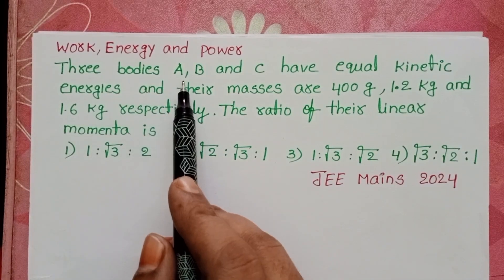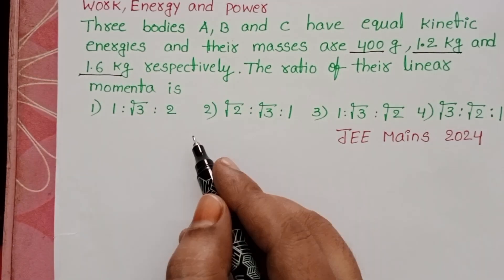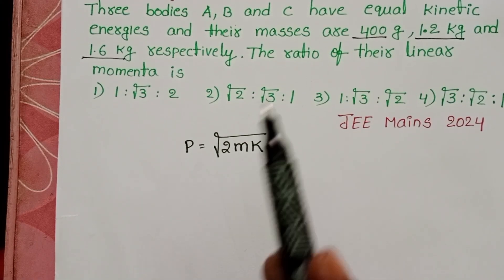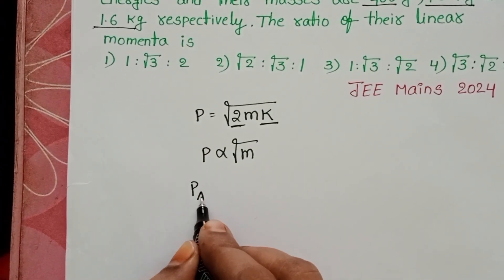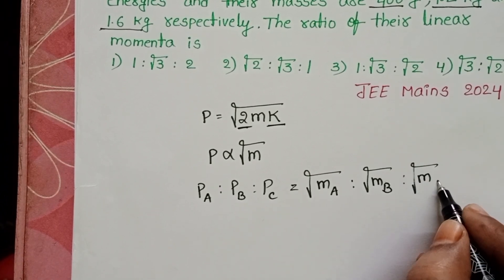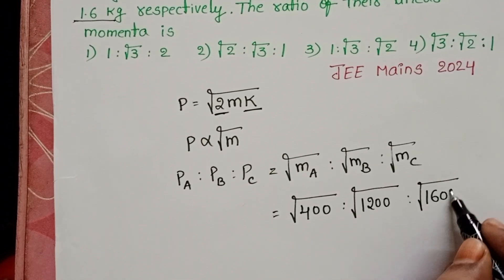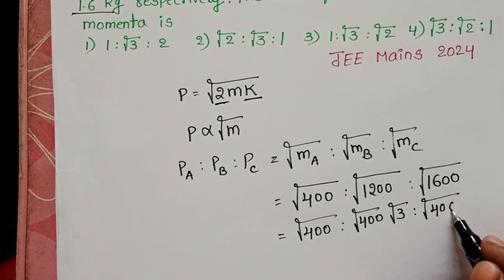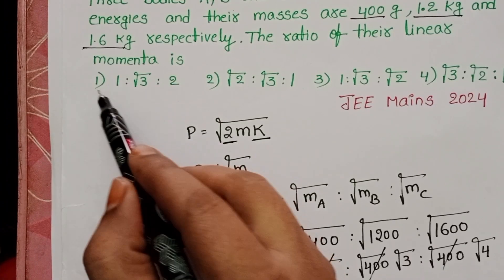Three bodies A,B and C have equal kinetic energies and their masses are 400g,1.2kg and 1.6kg respec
Three bodies A,B and C have equal kinetic energies and their masses are 400g,1.2kg and 1.6kg respectively.The ratio of their linear momenta is
jee mains pyqs from work energy power